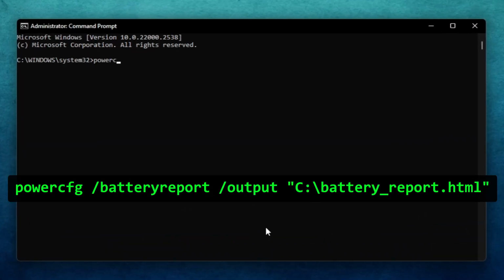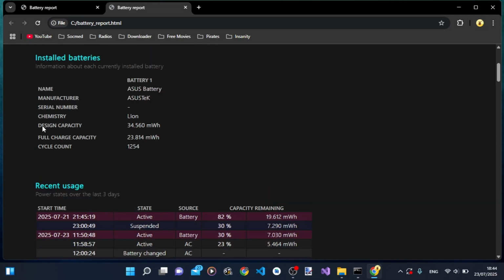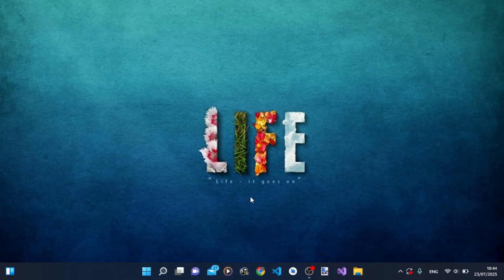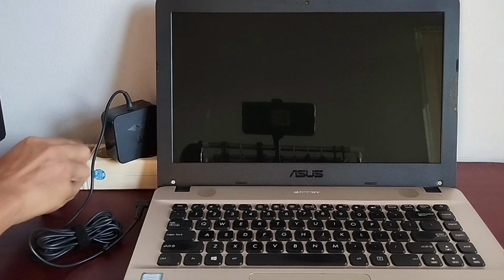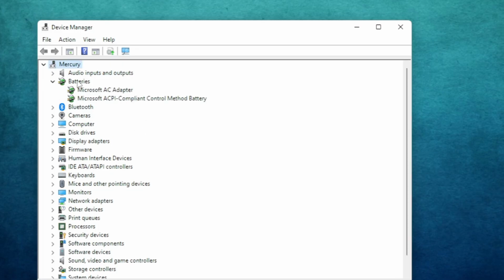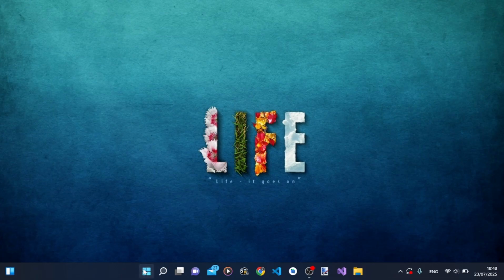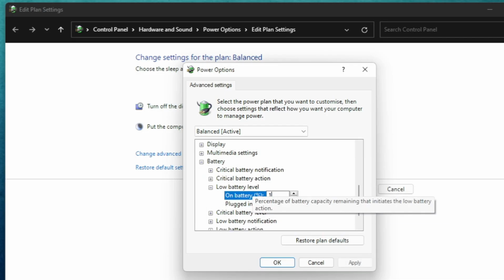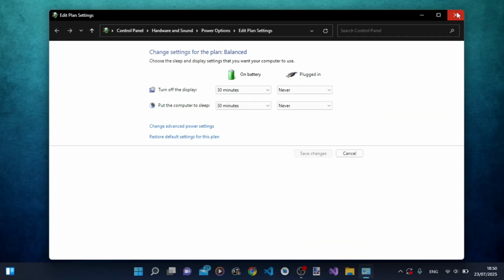How To Calibrate Laptop Battery On Windows 7/10/11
A quick yet detailed step-by-step guide on how to calibrate laptop battery on Windows 7/10/11.

If your laptop battery's status goes haywire, where it suddenly shows a low battery charge level/percentage even though you have only used it for an hour or so from full charge, then you might need to calibrate your battery using the steps shown in this video.

Video Chapters:
00:01 - Introduction
00:17 - Checking battery's health from Windows
01:18 - Manual calibration
01:59 - Reinstalling battery device driver
02:43 - Tweaking the Advanced Power Settings

How To Check Laptop Battery's Health On Windows 7/10/11